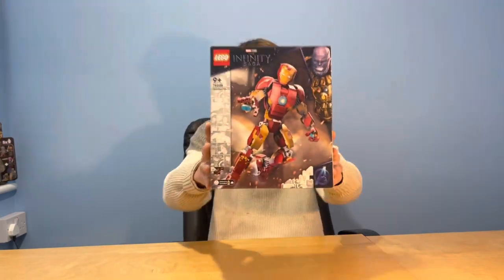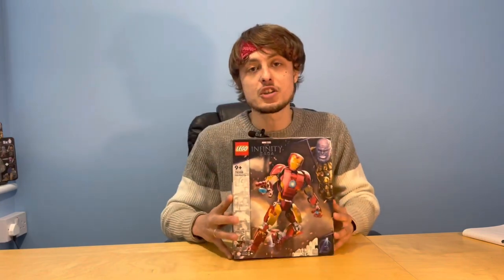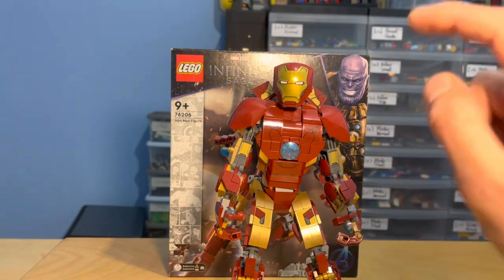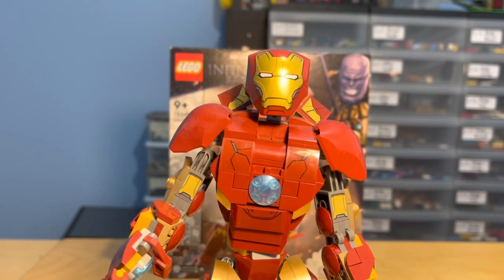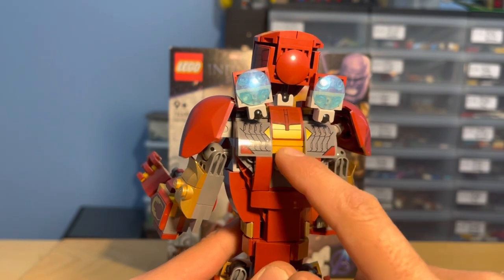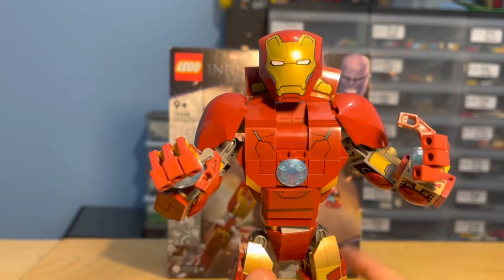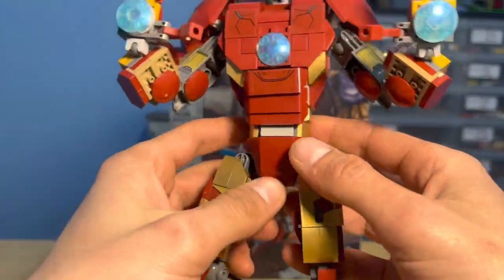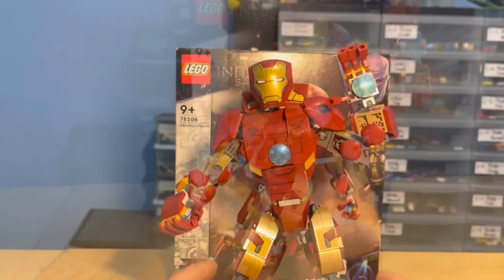Lego Marvel Set #76206 Iron Man Figure Retro Review!!! (Is it an Action Man Clone?)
Hey Guys 👋
This video has been a longn time coming and I’m glad I’ve finally done it! Today, we are taking a look at the Buildable Lego Marvel Iron Man Figure! I truly believe that Lego Marvel is going too give us a lot more of these but I guess we’ll have too wait and see! As always, thanks for all your support!!! 🙌👍🙌👍🙌